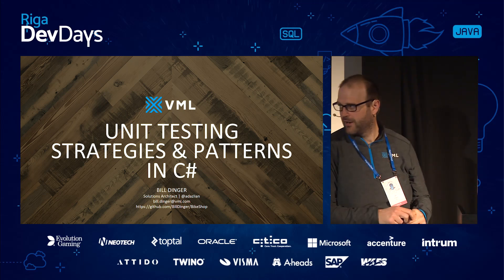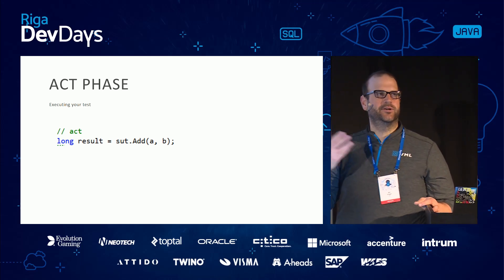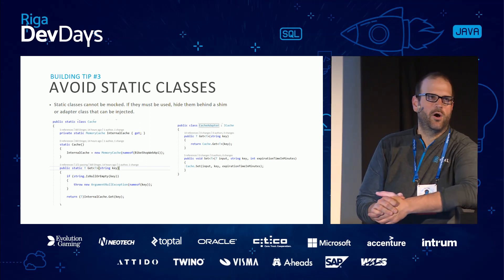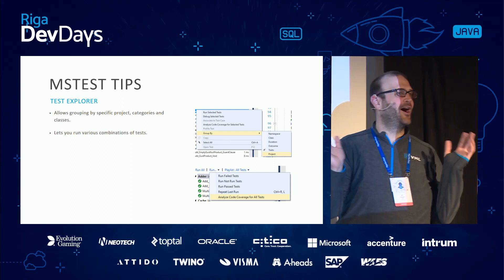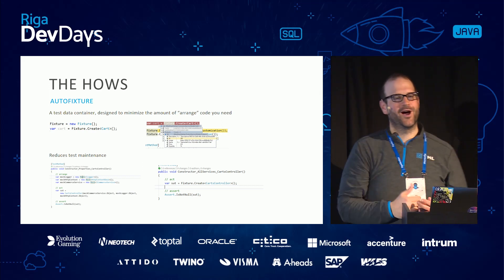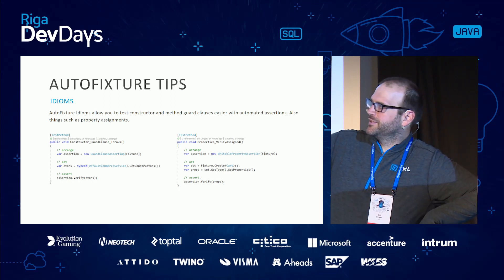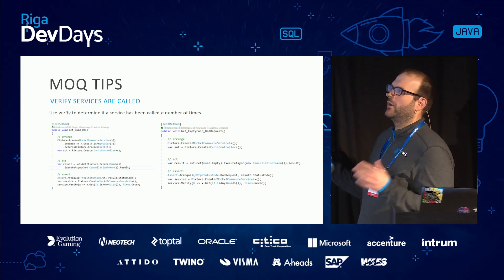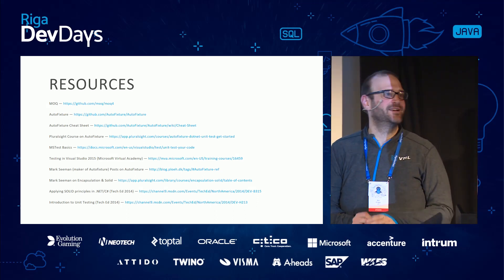Bill Dinger - Unit Testing Strategies & Patterns in C#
Testable code is a widely advocated industry standard but the barrier to entry is incredibly high. In this talk, we'll go over not just how to unit test your code using MsTest, Moq, & AutoFixture but the patterns & processes to ensure your code can be unit tested. We will touch on the basics of dependency injection and common patterns such as avoiding the use of static classes but also more advanced topics such as SOLID design principles and how they relate to testing.

We'll give the attendees a wide variety of examples on how to test common C# projects such as web api and console applications and different scenarios such as how to test databases and external method calls. Many real world tips & tricks on dealing with common patterns and scenarios will be included to make your life easier. Most importantly, attendees will be given a good idea of how to start testing, how to measure the effectiveness of their tests, and what not to test.